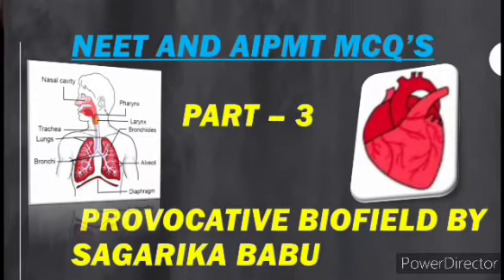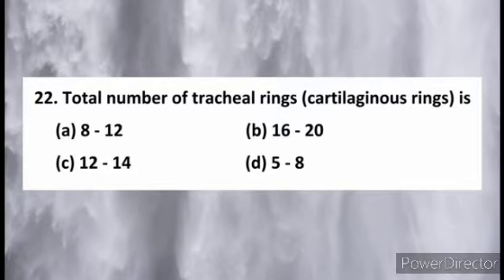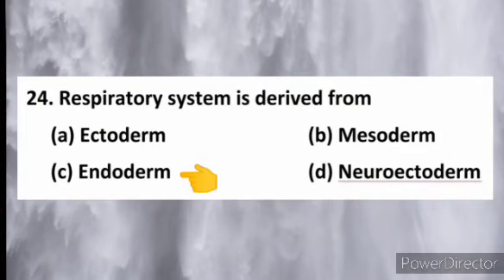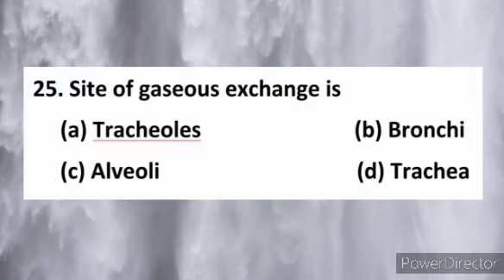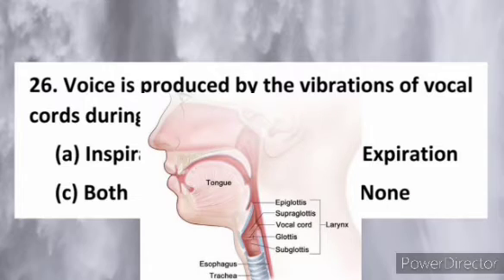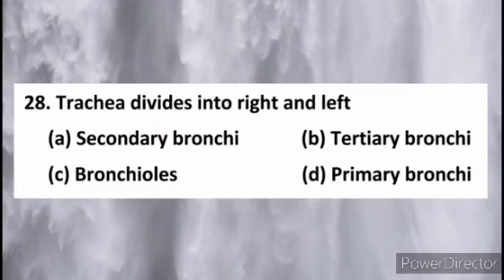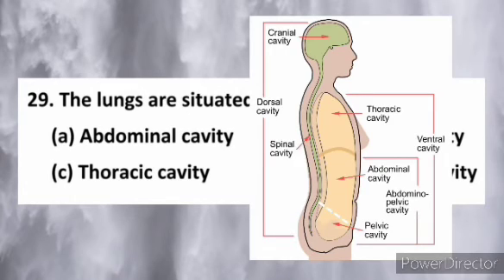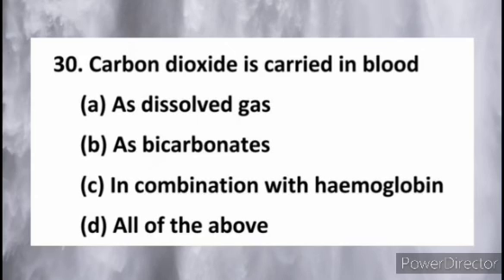NEET AND AIPMT MCQ'S : PART - 3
This is the 3rd part of NEET AND AIPMT MCQ'S.
I am Posting the questions that are asked in previous year question papers which are very very important to know.

And also give your 👍 , if you like the video.